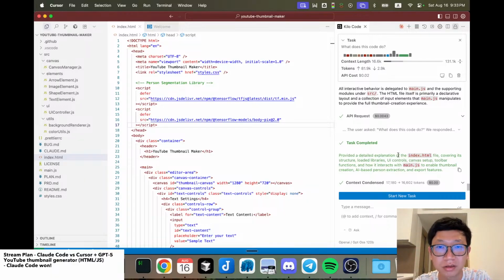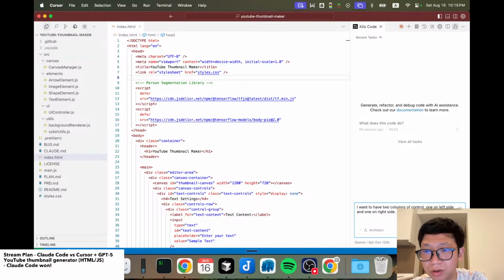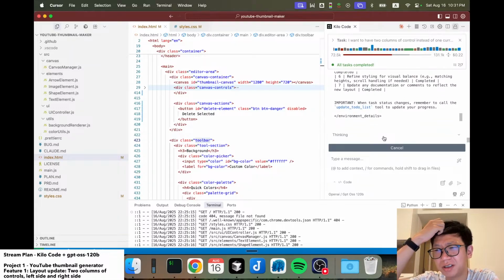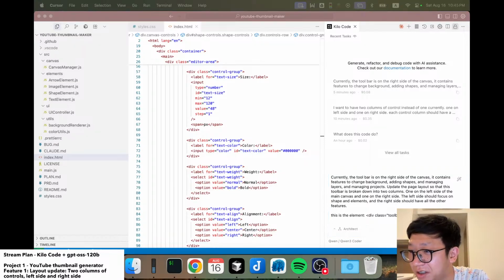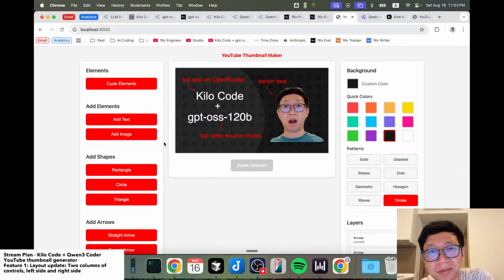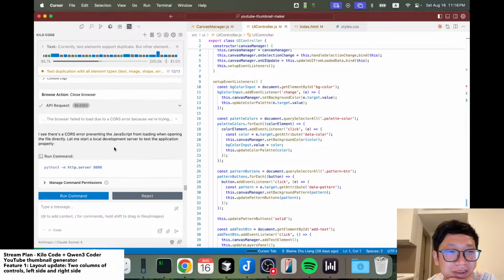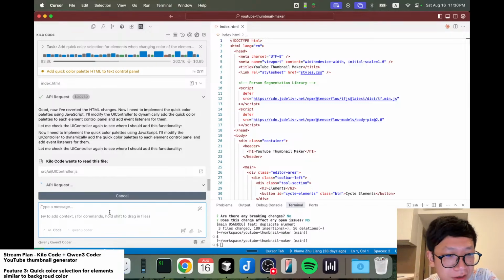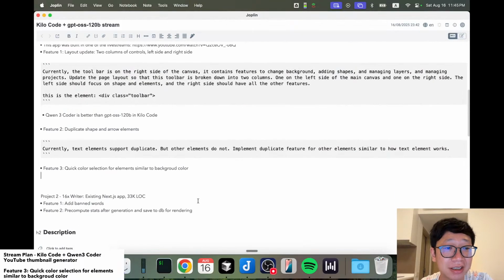Kilo Code + gpt-oss-120b / Qwen3 Coder: top OpenRouter app + top open-source model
In this livestream, we will be testing Kilo Code + gpt-oss-120b on real-world coding tasks.

Kilo Code is currently the top app on OpenRouter rankings leaderboard

We switched to Qwen3 Coder in the middle of the livestream due to poor performance of gpt-oss-120b on Kilo Code.

Timestamps
0:00 - Stream start
6:46 - Setup (AI coding tool): Kilo Code
7:18 - Setup (model): gpt-oss-120b
9:10 - Project: YouTube thumbnail generator
9:58 - First impressions of Kilo Code: Good UX
15:27 - Feature 1: Layout update
26:06 - Misunderstood the requirement
34:57 - Giving gpt-oss-120b another try
41:10 - Why I gave up on gpt-oss-120b
43:49 - Moving to Qwen3 Coder
1:03:46 - Feature 1 Layout update completed & Thoughts
1:06:29 - Feature 2: Duplicate shape and arrow elements
1:20:59 - Feature 3: Quick color selection for elements
1:35:12 - Kilo Code vs Claude Code

16x Eval - Evaluate models and prompts without the pain